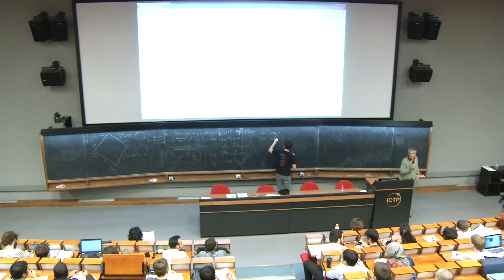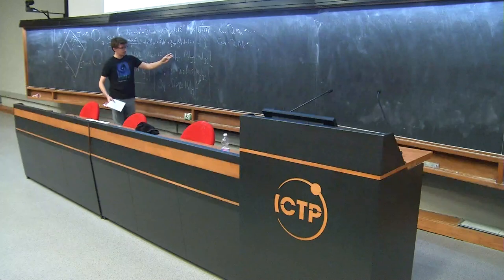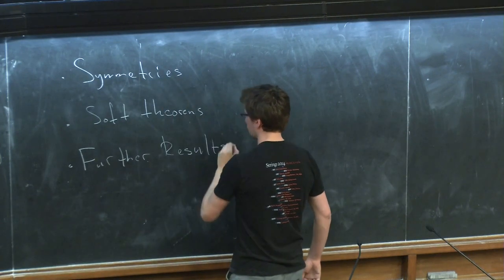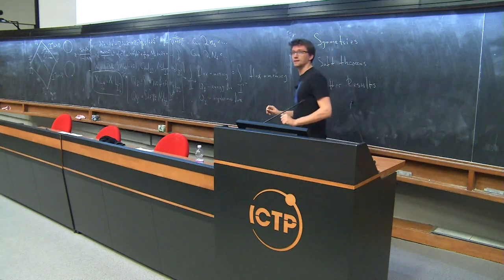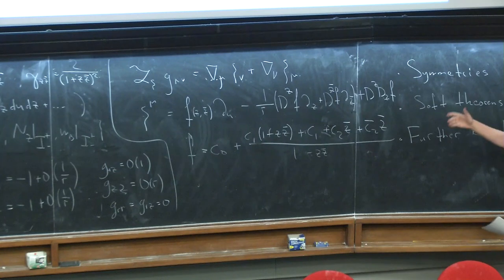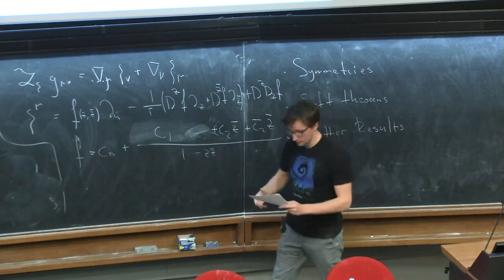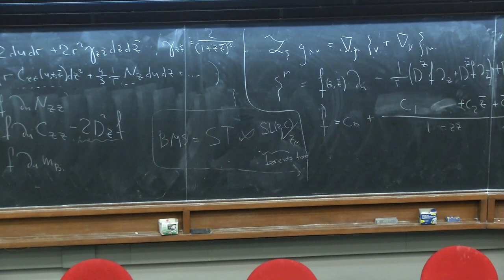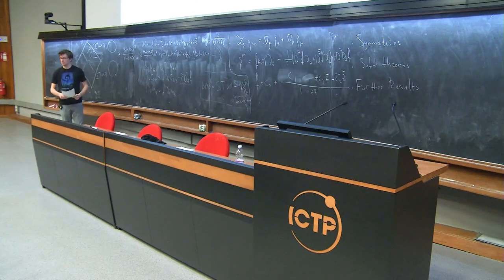Stringy Aspects of Gravitational Scattering - Lecture 3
Speaker: A. Zhiboedov (Harvard University)
2017_03_17-14_30-smr3108